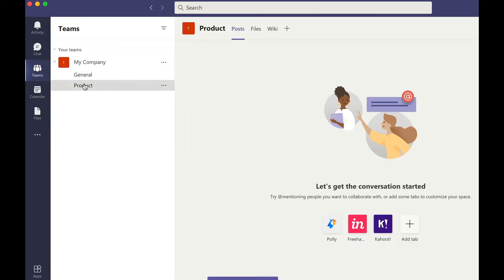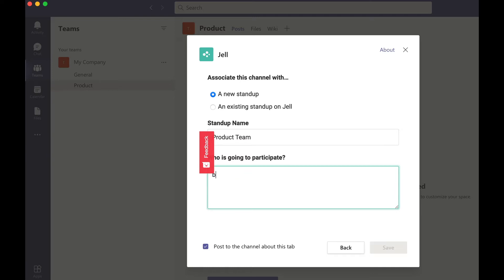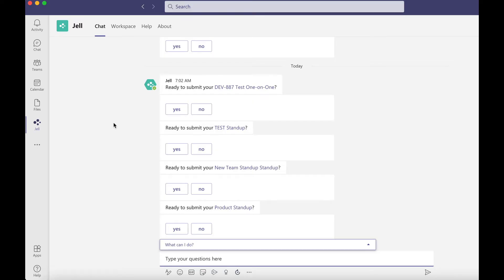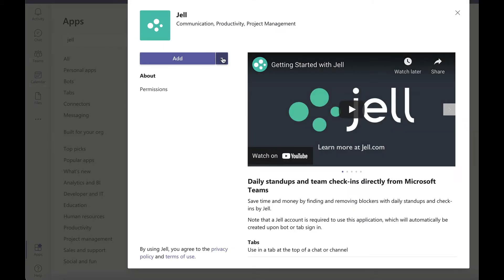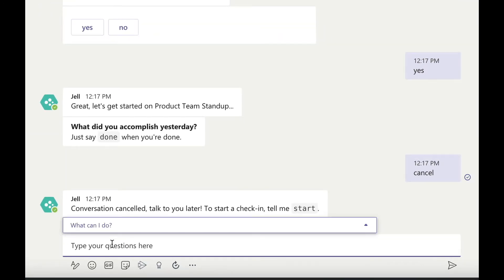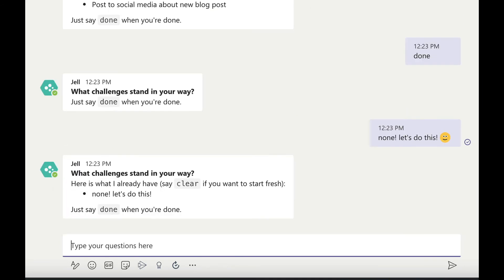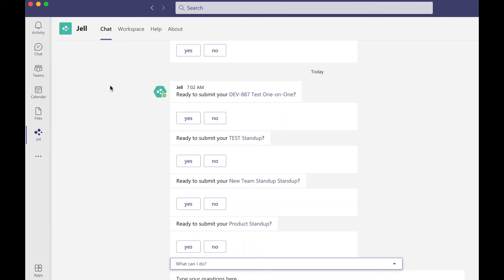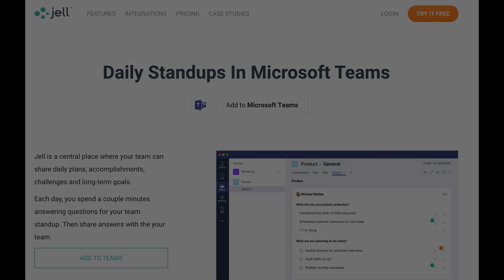Daily Standups in Microsoft Teams with Jell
Easily run your team's daily standup and daily scrum asynchronously within Microsoft teams.

Learn how to install Jell in Microsoft Teams and how to submit your daily standup or daily scrum with Jell's Teams integration.